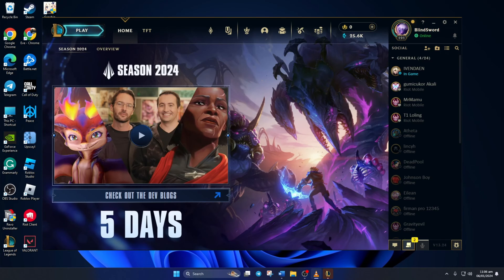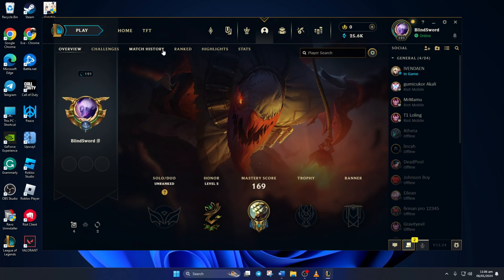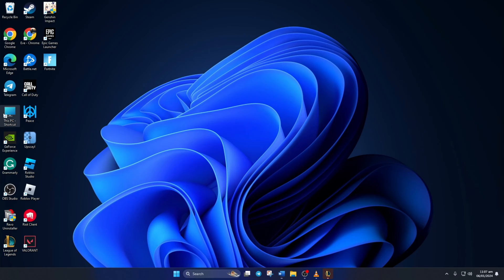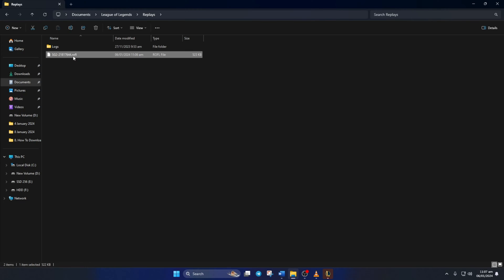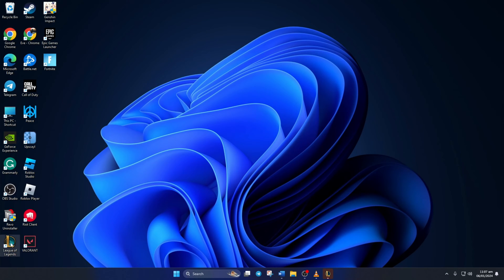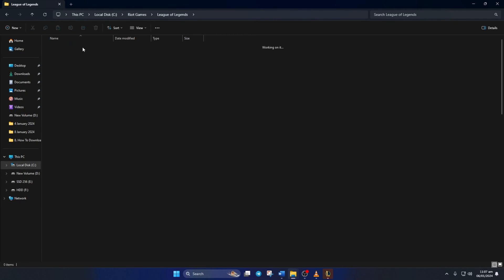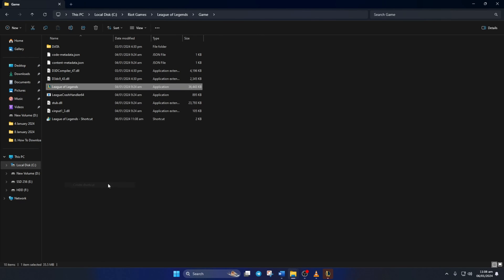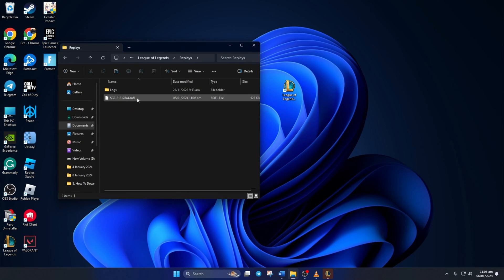How To Download and Watch League Of Legends Replays | Find and Share LOL Replays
Need to download League of Legends replays? Look no further! I'm here to help you download League of Legends expired replays. In this video, I'm gonna show you how to download old replays of League of Legends. If you wanna know how to watch League of Legends replays or how to save League of Legends replays, follow this video tutorial to get an easy solution to download League of Legends match replay.

You may be thinking "How to find League of Legends replays and send them? How to share League of Legends replays? This video will help you to learn how to find a League of Legends replay location. So, watch this video till the end, and follow my complete instructions on how to download League of Legends replays.

00:01- Video intro
00:11- The Method
01:24- Video ending